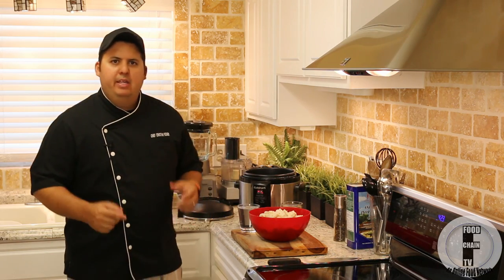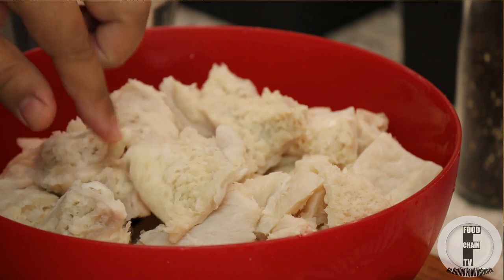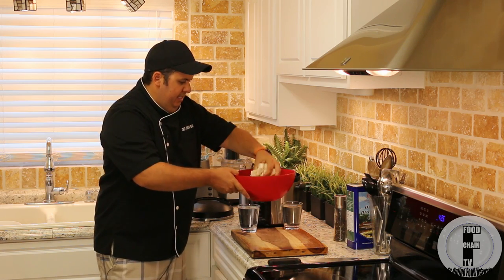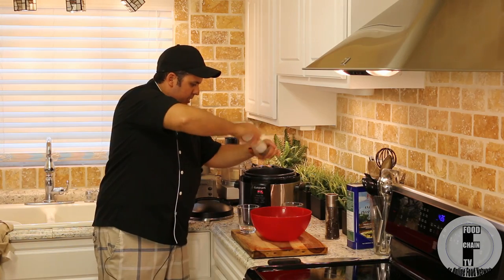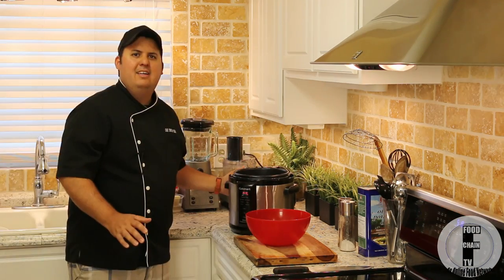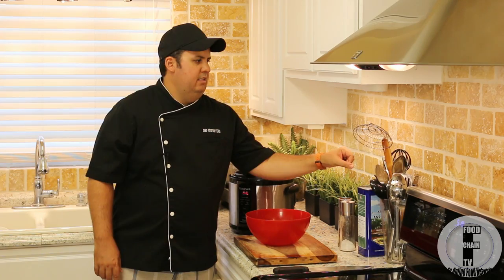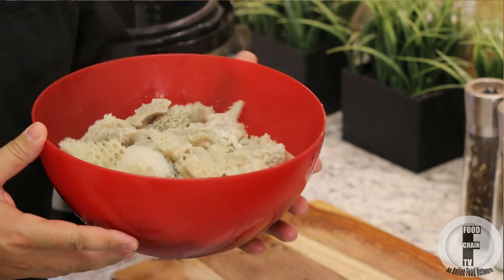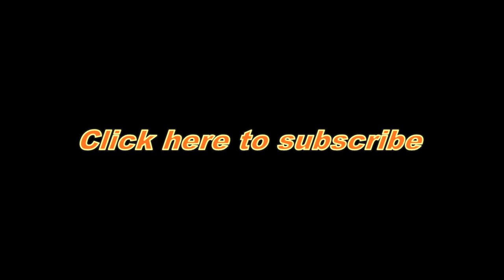How to cook beef tripe using a pressure cooker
We recommend this easy to use electric pressure cooker

In this video, Chef Cristian Feher, shows you how easy it is to cook beef tripe in an electric pressure cooker.